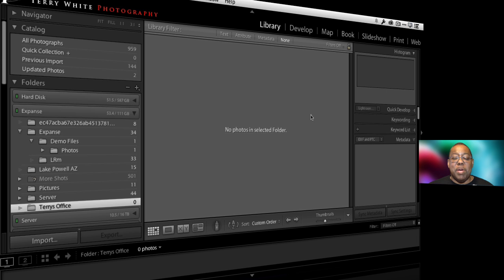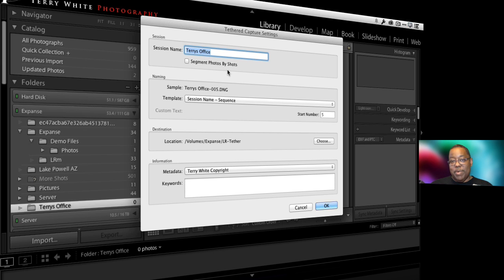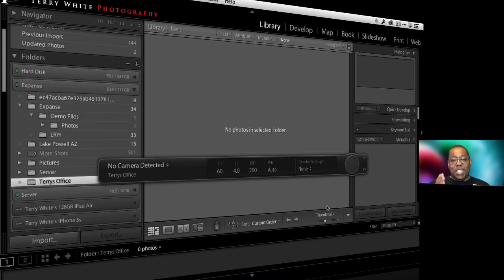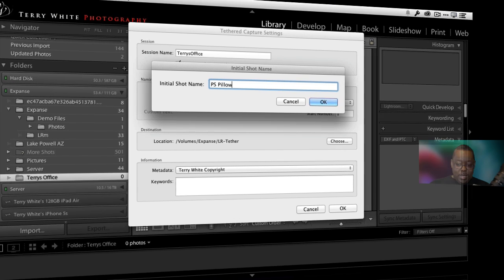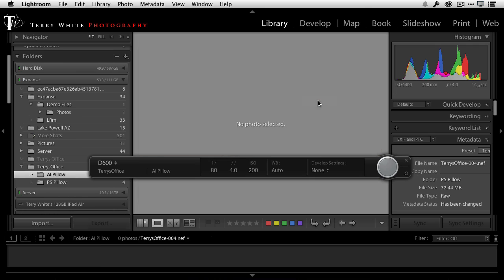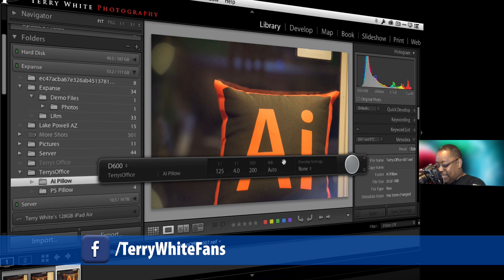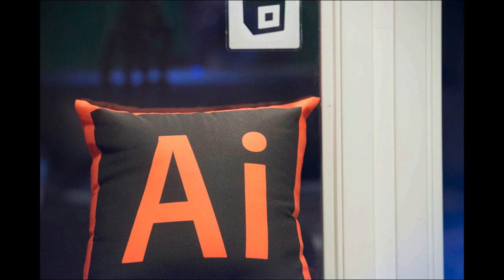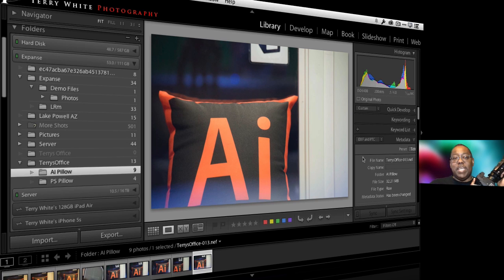3 Tips for Shooting Tethered into Lightroom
Terry White shares 3 tips for shooting tethered into Adobe Lightroom.